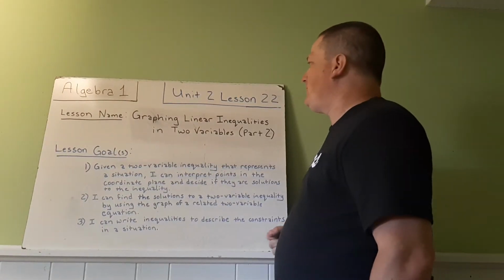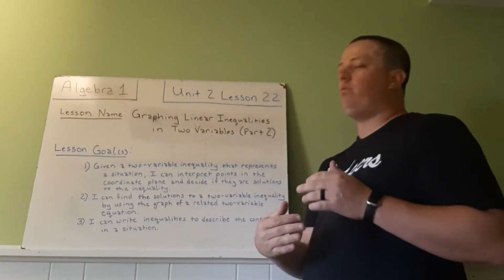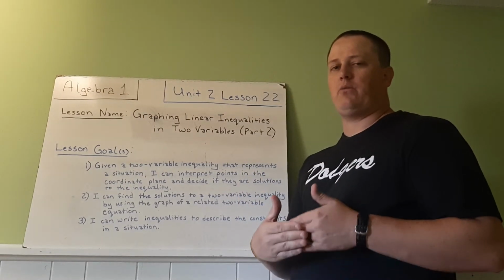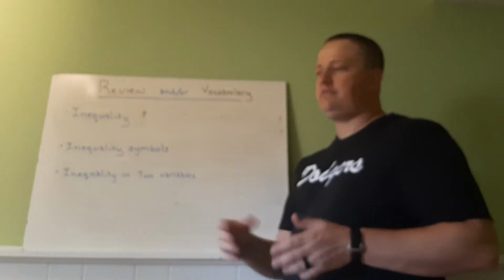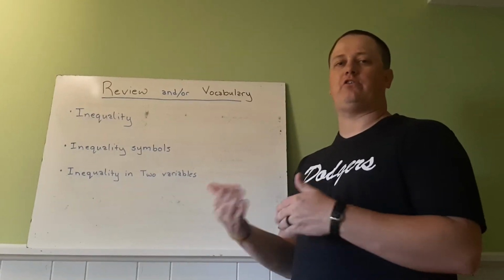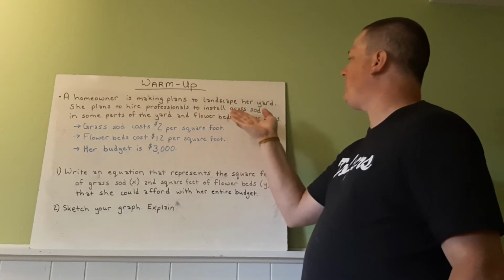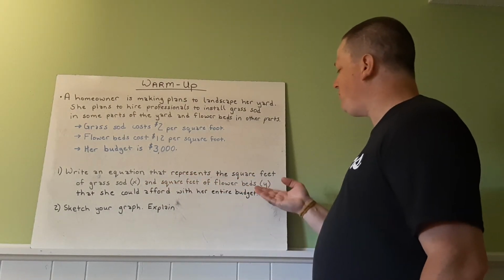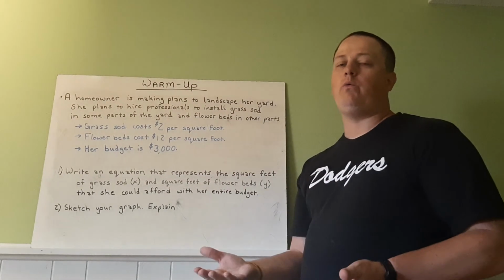2-22: IM Algebra 1 - Graphing Linear Inequalities in Two Variables (Part 2)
Continuing our learning on using related equations of inequalities to graph lines and determine the correct side of the line where the solutions are to shade.